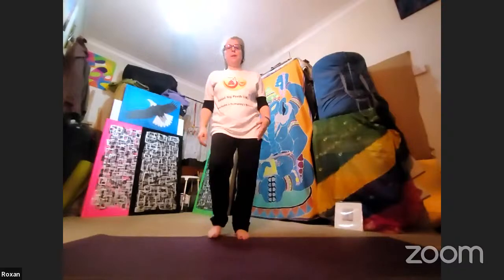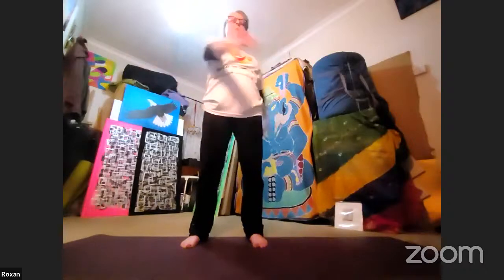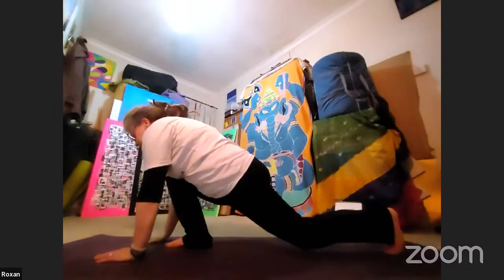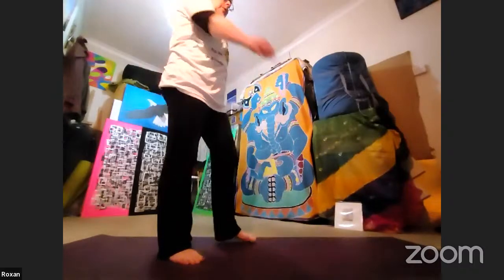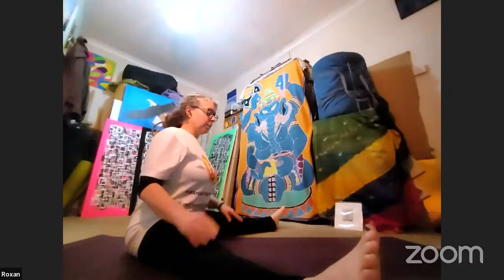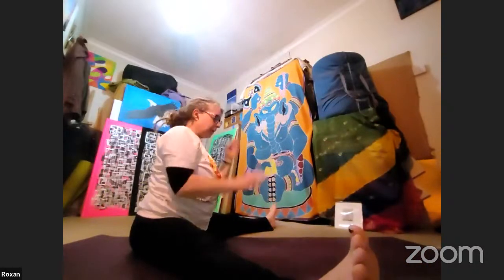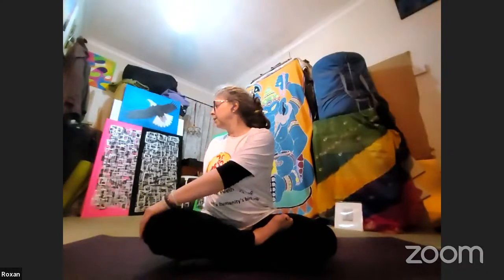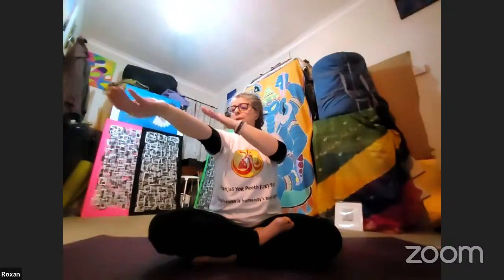04/12/2024🧘‍♀️MINDFUL MOVEMENT FULL PACKAGE EVENING YOGA FLOW WITH ROXAN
Mindful movement -Daily  yoga class to reduce stress🪷with Shilpa Pandit
 This gentle and relaxing full body yoga class will take you through mindful movement meant to support your physical + mental healthy by reducing stress. You will be encouraged to move with your breath while staying aware of your bodily sensations. This class is for all levels.

Our flow began with oul massage , deep breathing practice with stretches , tapping’s , om chanting , with a gentle flow of child's pose to cobra with a side body and lower back stretch, locust pose to open the shoulders and a seated toe stretch. The sequence continues with downward dog, rag-doll, seated neck stretches, head to knee pose, seated wide legged forward fold, reclined twist and sun salutation + savasana.
You will having class on chair , mat, with weights and bands , lots of variations of Aasna and pranayama .

I hope you enjoy the class! See you on the mat

Namaste 🙏

🪷Mindful Movement

🙏Online Yoga Class

*By participating in this online yoga class on YouTube, you acknowledge and agree to the following:

*Consultation with Healthcare Provider: It is recommended that you consult with your healthcare provider before starting any new exercise program, including yoga, to ensure that you are in good health and able to participate safely.

*Voluntary Participation: You are voluntarily participating in these activities and assume all risks associated with your participation.

*Personal Responsibility:
You understand that it is your responsibility to listen to your body and to modify or discontinue exercises as needed. You should not push yourself beyond your limits, and you should stop any exercise that causes pain or discomfort.

*Instructor Role:
The instructor is not a medical professional and cannot provide medical advice, diagnosis, or treatment. The guidance provided in this video is for general informational purposes only.

*Assumption of Risk:
You acknowledge that participation in yoga involves physical activity that may result in injury. You assume full responsibility for any risks, injuries, or damages, known or unknown, which you might incur as a result of participating in this online class.

*Waiver and Release of Liability:
By participating, you waive and release the instructor, the YouTube channel, and any associated parties from any claims, demands, and causes of action arising from your participation in this online yoga class.